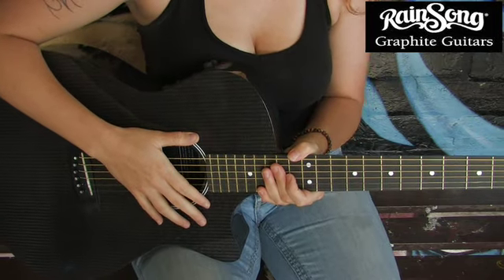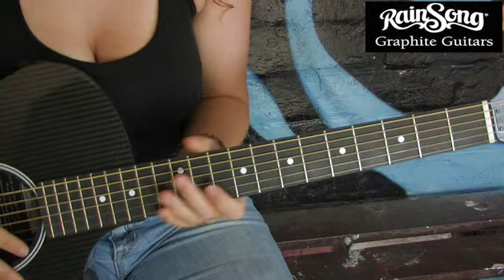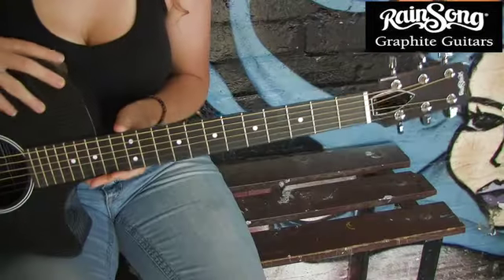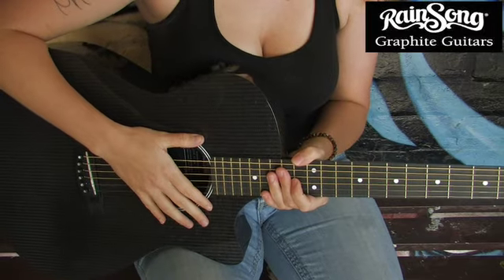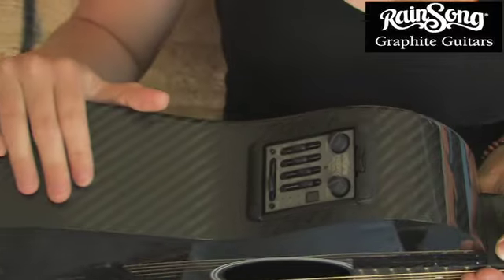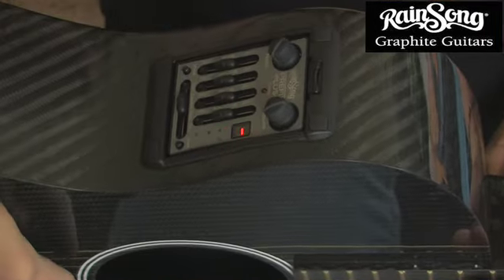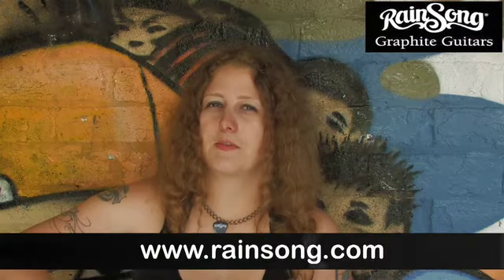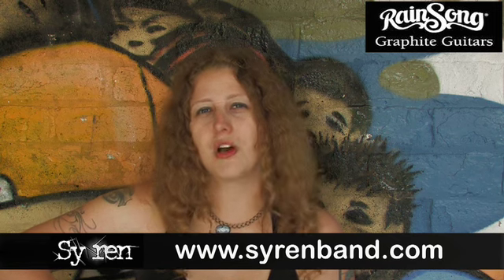Erin Bennett and her RainSong Graphite Guitar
Erin Bennett of Syren promotes her new RainSong Hybrid Series H-WS1000N2